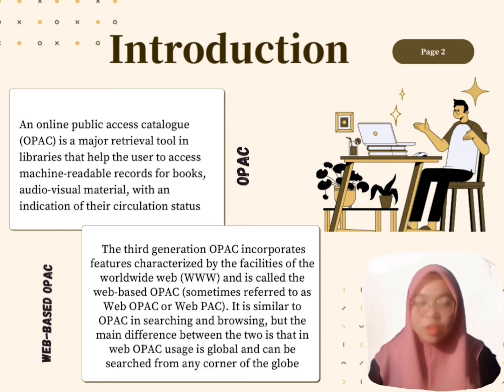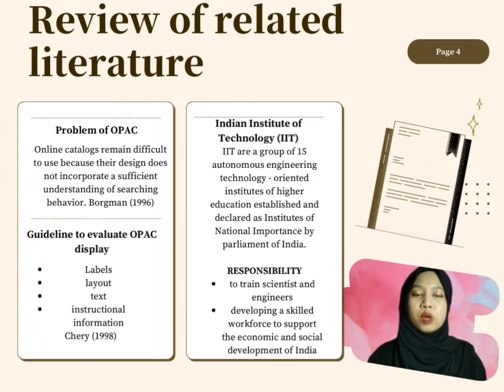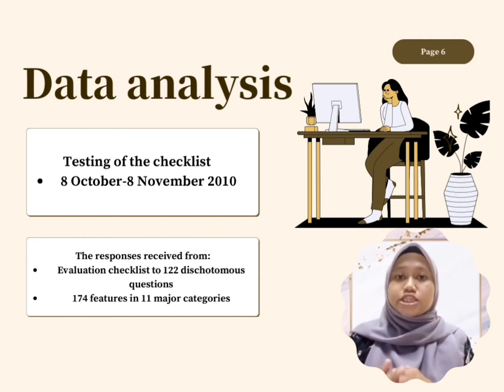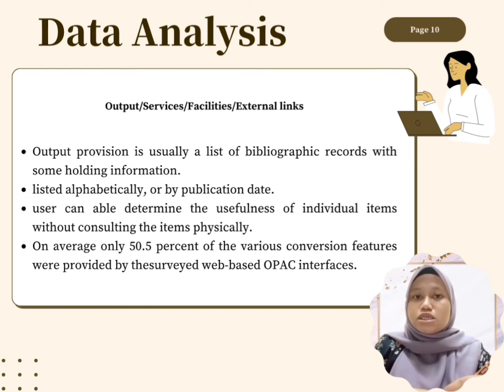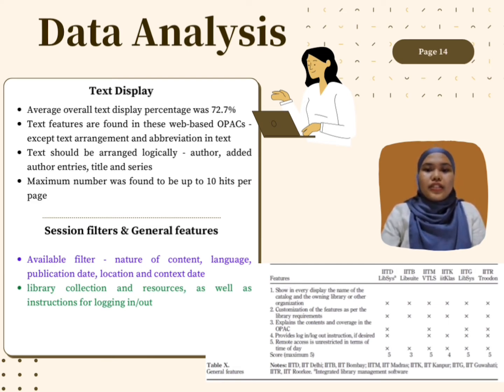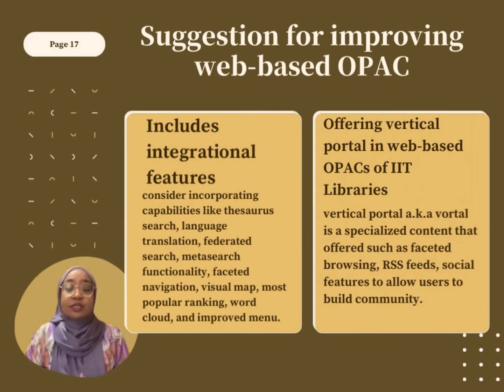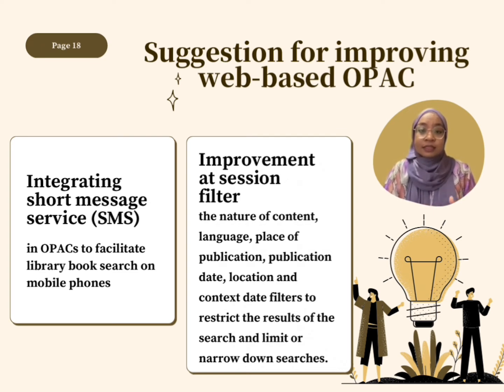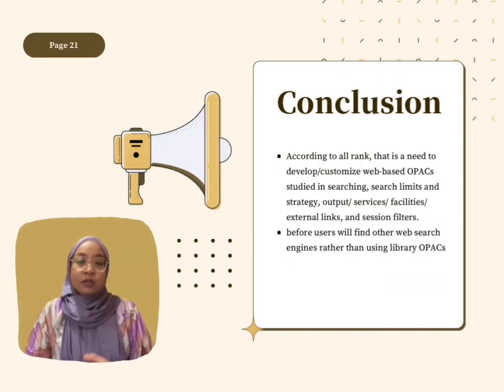IML655 | ASSIGNMENT 1: ARTICLE REVIEW PRESENTATION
This video is created to fulfill the requirement for subject IML655: Organization of Information: Computerised Cataloging (IML655).

We are required to choose one article to be review and deliver thru video presentation.

Topic: Web-based online public access catalogues of IIT libraries

Lecturer's name: Dr Zahril Shahida Ahmad
Group: N5IM2446A

Group Member:
1. AMEERA SHAFEENAZ BINTI BORHAM (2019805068)
2. Nabilah Husniyah binti Jamil (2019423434)
3. NUR BARIZA BINTI SAIDAM  (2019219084)
4. Nur Athirah binti Ahmad Fauzi (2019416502)
5. NURUL NABILA BINTI SAMDANI (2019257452)